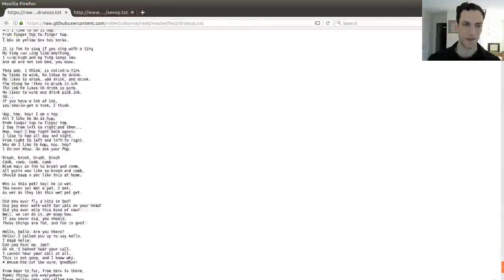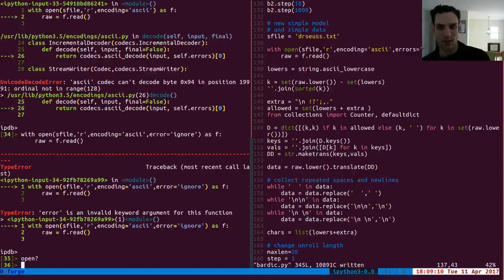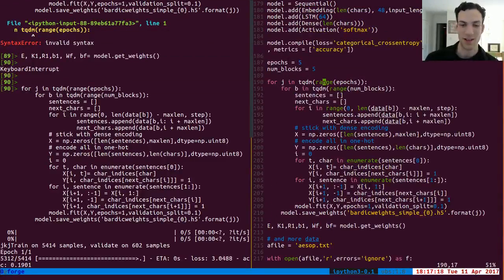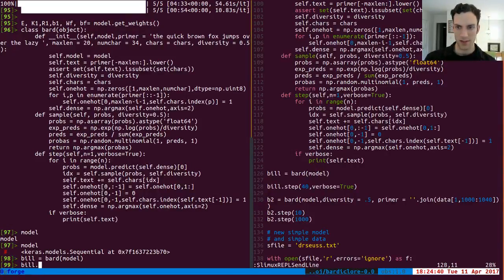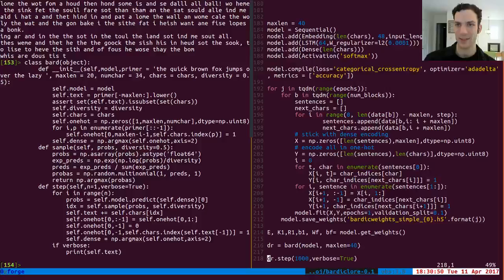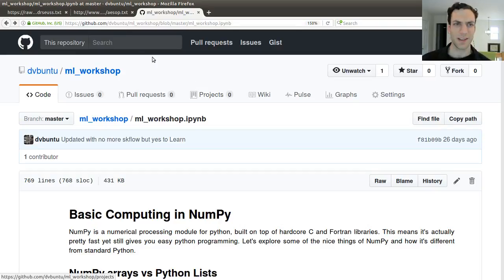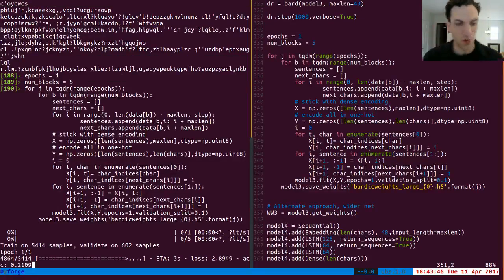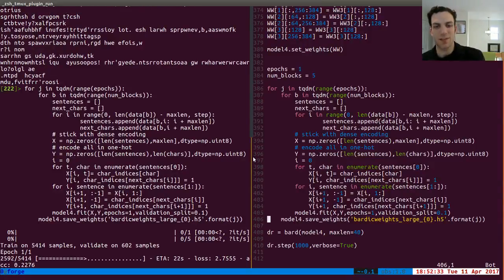Bardic Lore: Kid's Stories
Having found a couple corpora of children's literature from various authors, we'll see how the "train gradually more complex models" plan works.